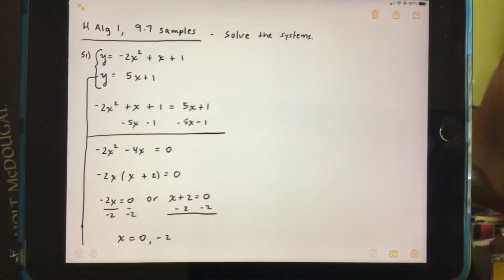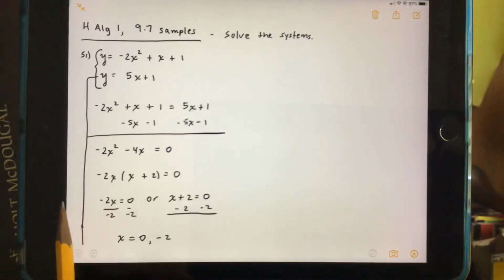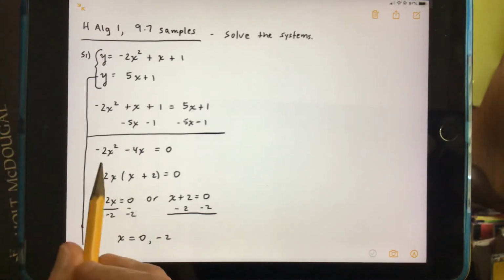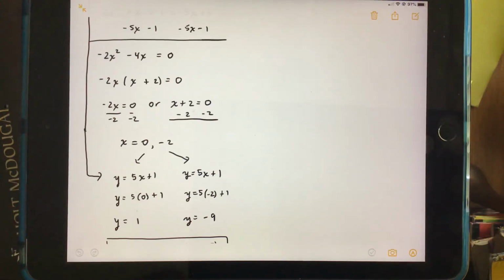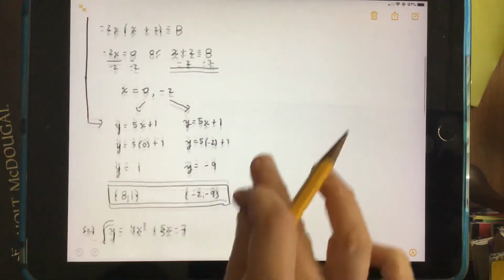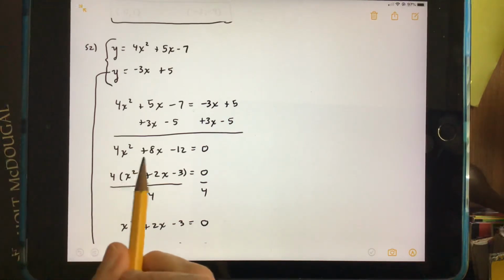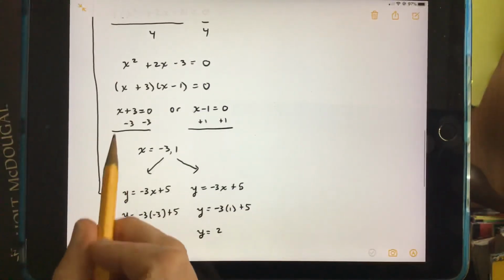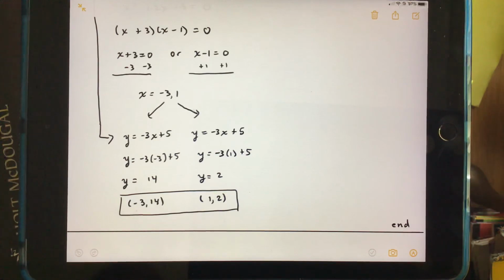H Alg 1, 9.7 samples